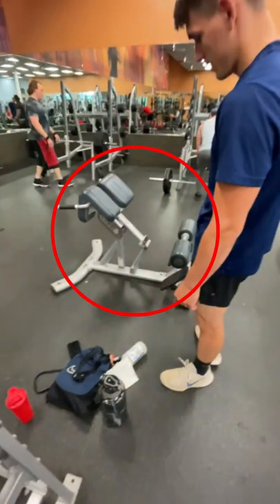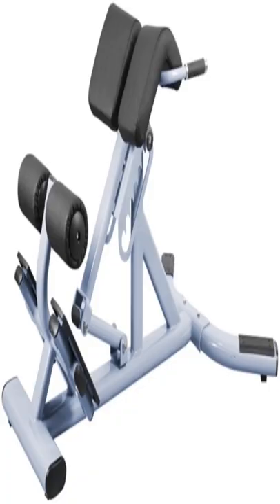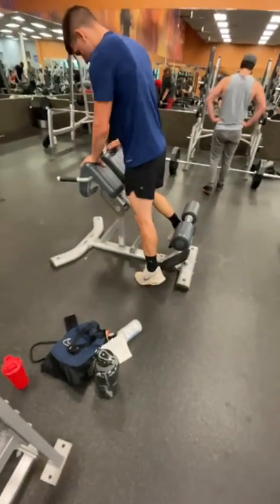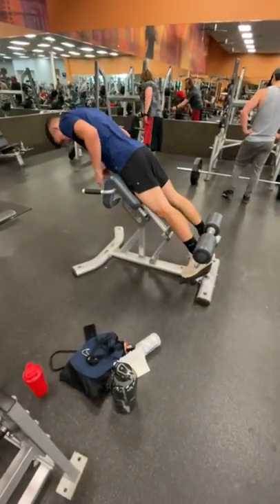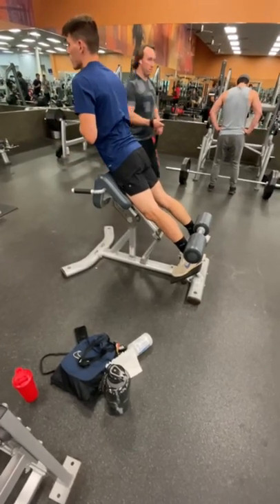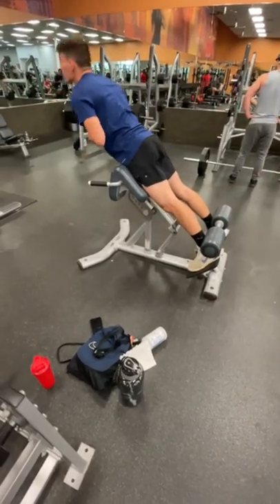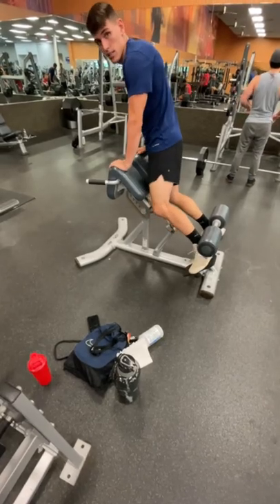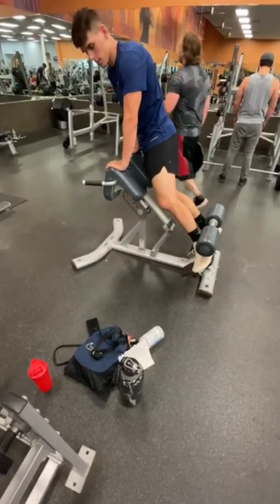How to Avoid Pain using the Roman Chair!